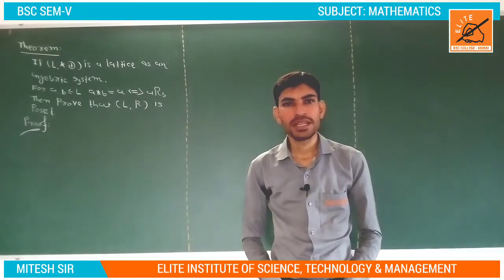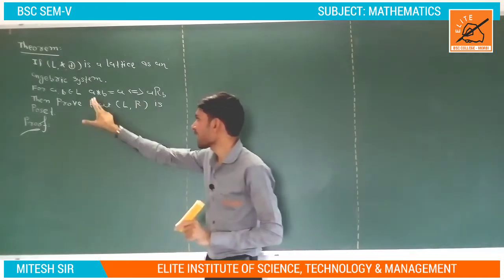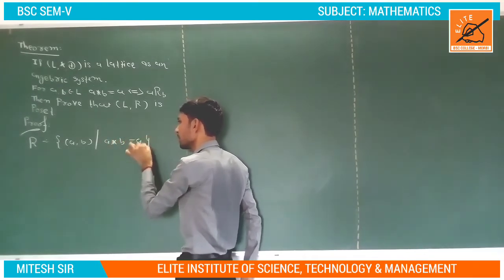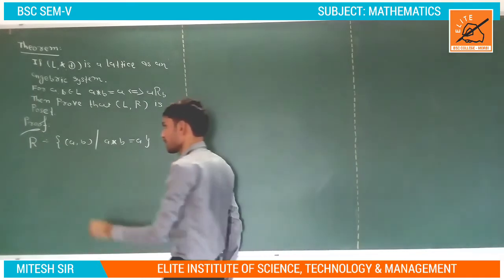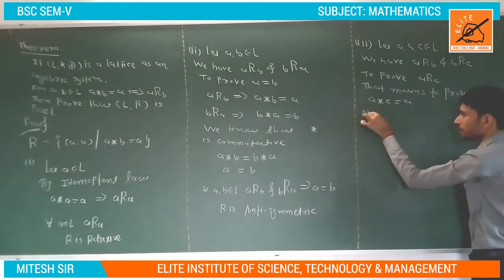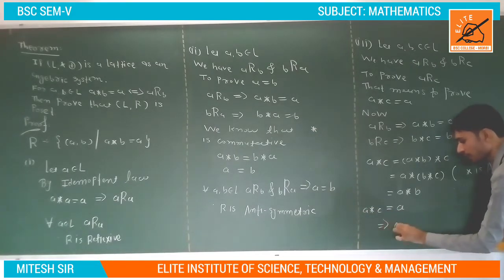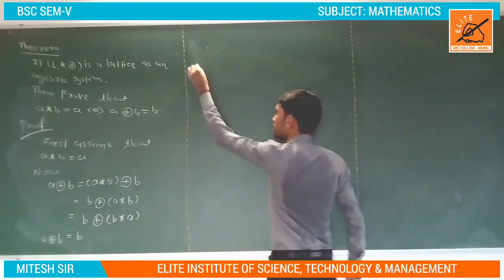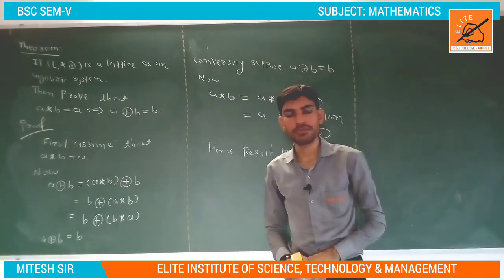BSC SEM V || MATHEMATICS 07 || UNIT 1 (B) || LECTURE 15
BSC SEM V || MATHEMATICS 07 || UNIT 1 (B) || LATTICE || LECTURE 15